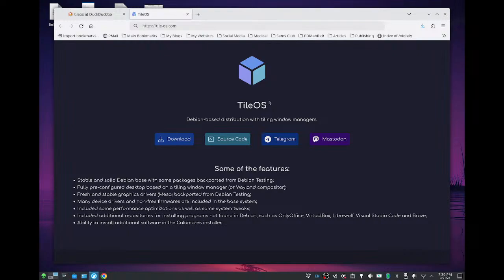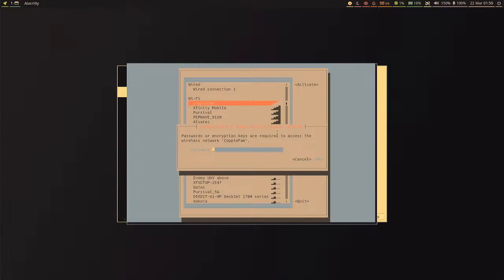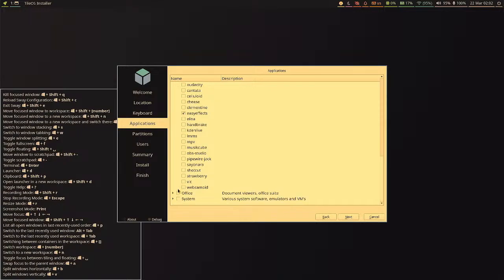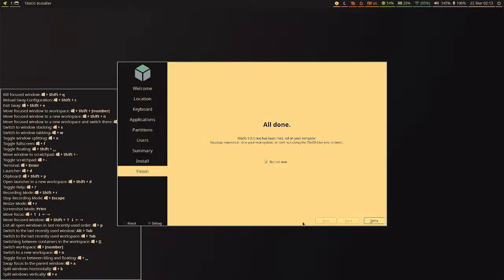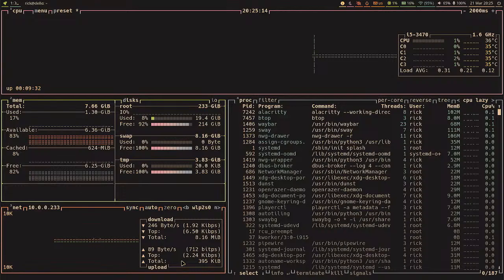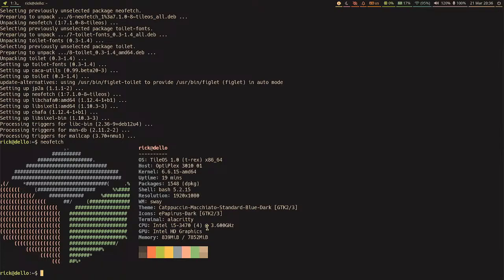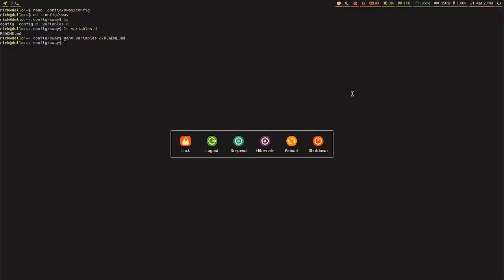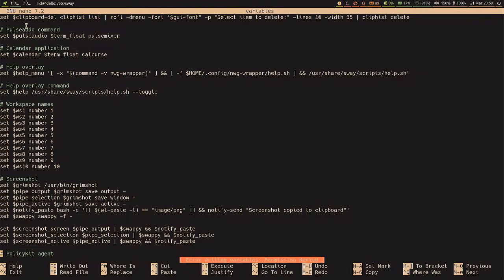Checking Out TileOS, 2nd Attempt | Not a Linux Guru Guy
In this live stream, we'll take a look at the brand spaking new distro called TileOS. It is so new that they don't even have much documentation for it, nor a great  looking  website. Thatsaid, itshould improveovertime. But,wewanted totakea look at what theWindowManager Distrohastooffer.

So come along for the ride and let's check out together what they've done with TileOS.